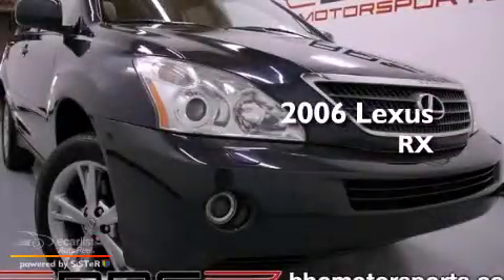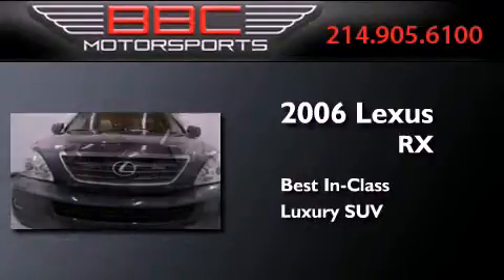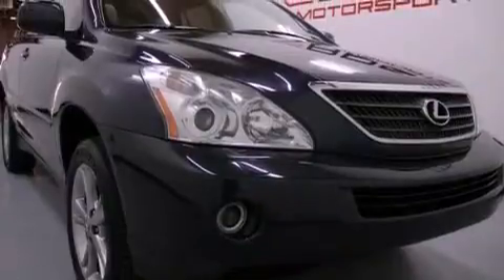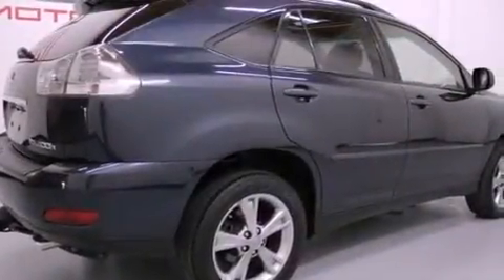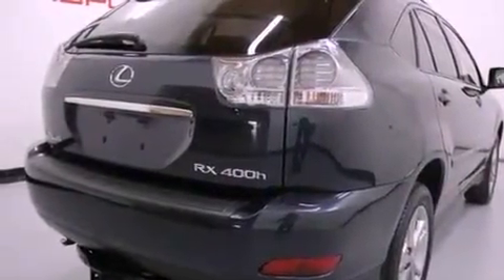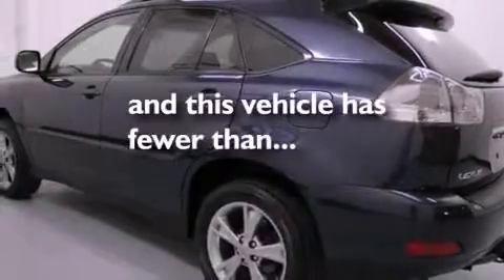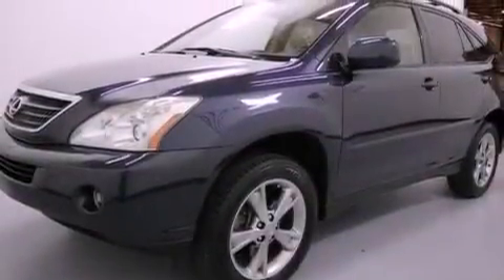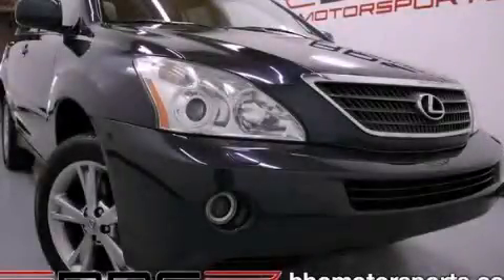Preowned 2006 Lexus RX 400h Dallas TX 75207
Year : 2006
 Make : Lexus
 Model : RX 400h
 Engine : Hybrid Synergy Drive (HSD)
 Trans . : Automatic
 Exterior : Blue
 Miles : 68,416
 Interior : Tan